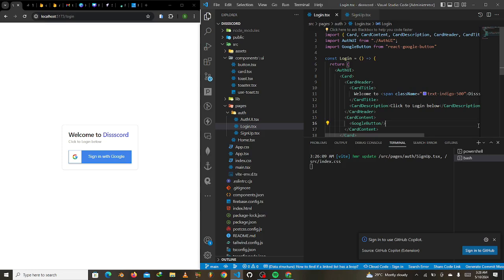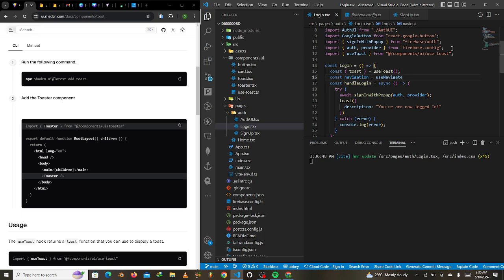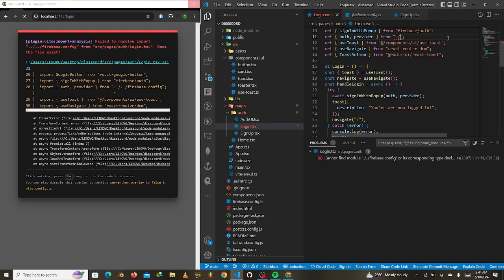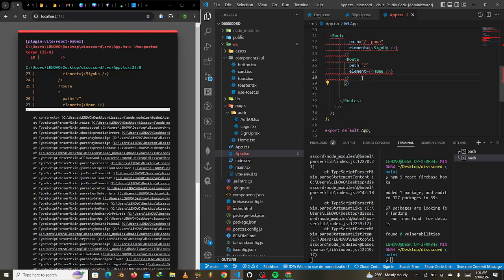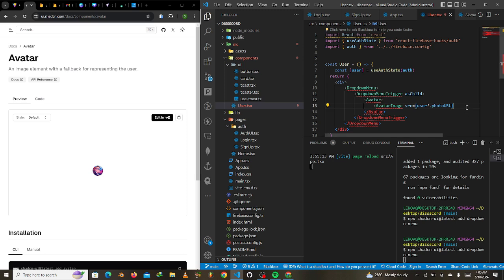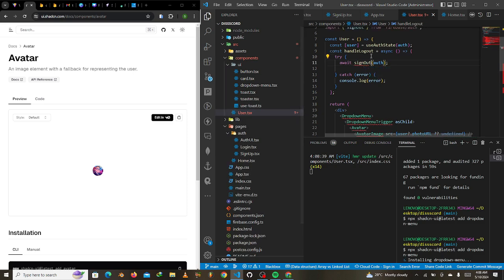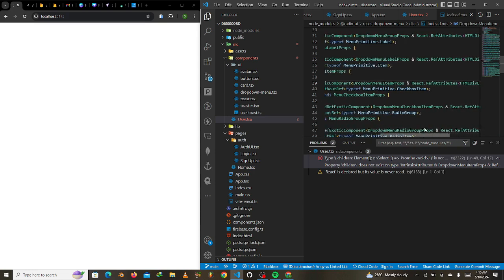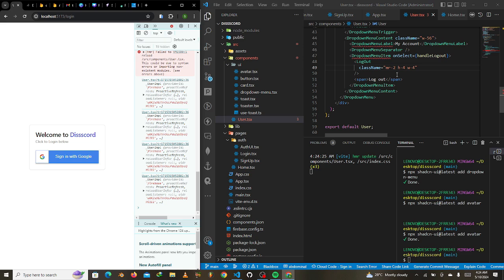Build a Fullstack ReactJS Discord Clone | #4 Implementing Google Authentication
In this part of the video series, we add the firebase functionality for our google authentication and learn to fix some typescript and shadcn errors.

ignore :

node,node js,express,rest api,node rest api,express rest api,crud,login,register,lama dev,mongodb,node with mongo,social media app,social media application,social media rest api,mongoose